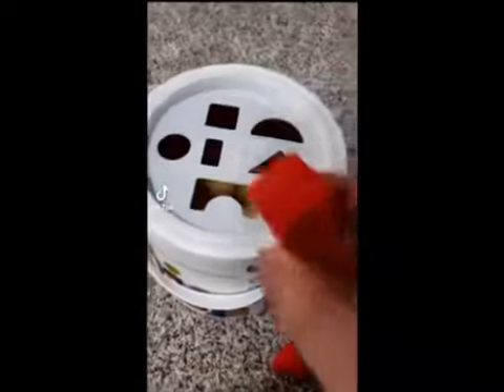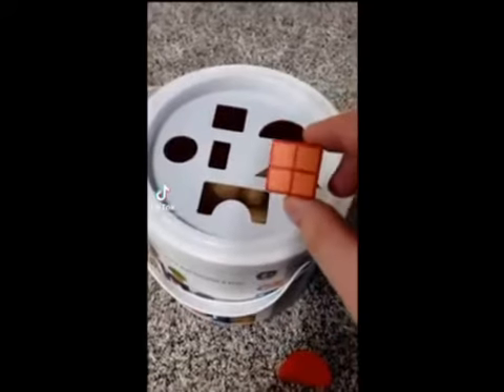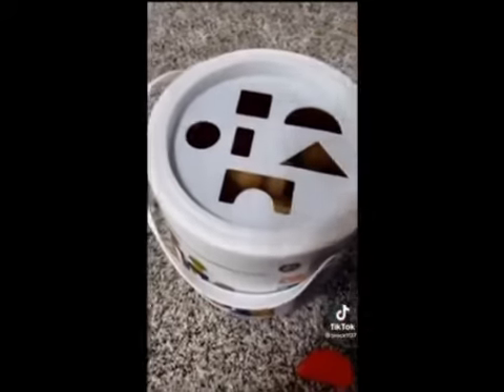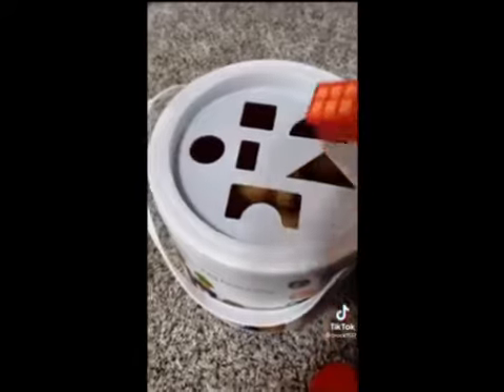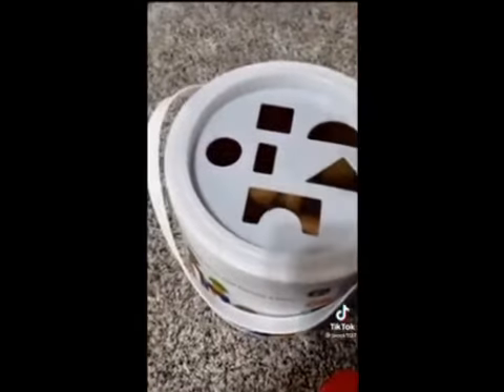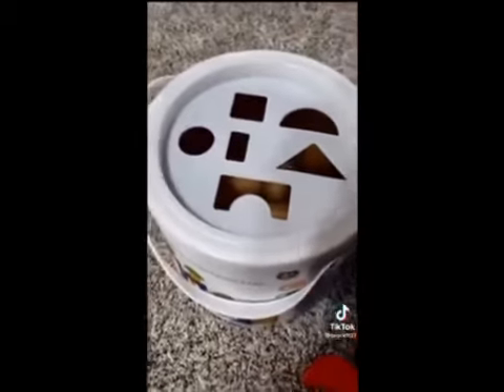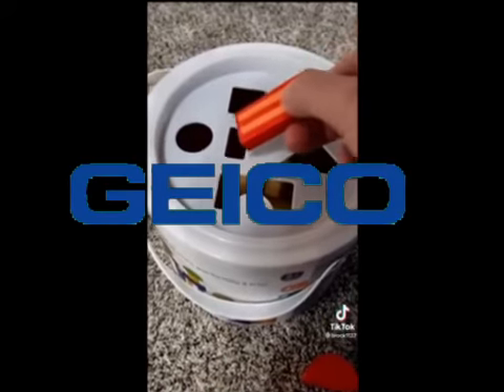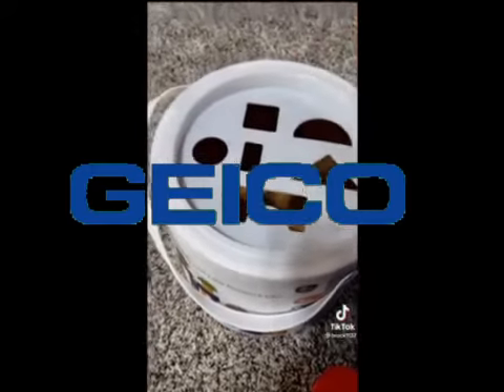Geico The Square Hole Commercial